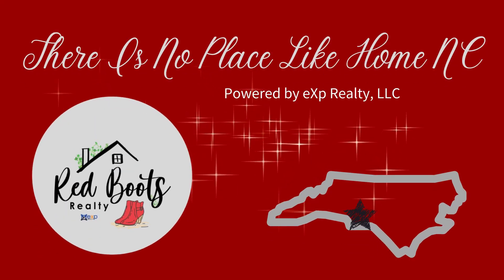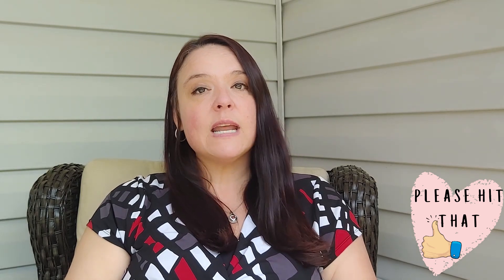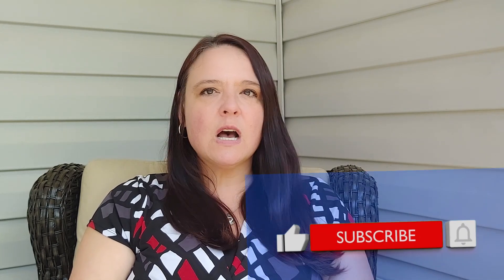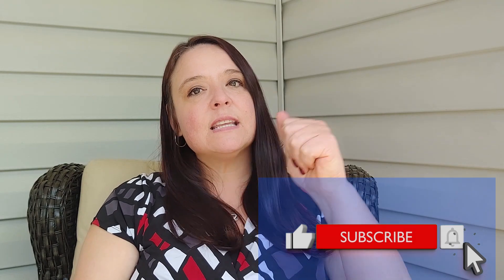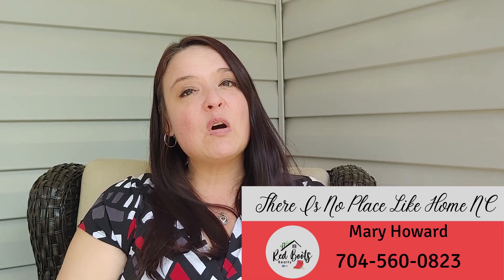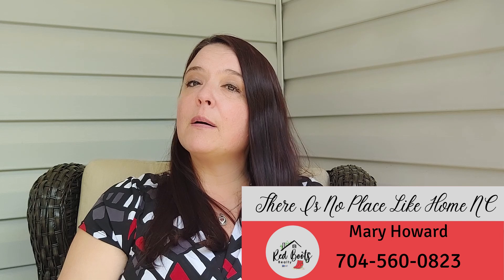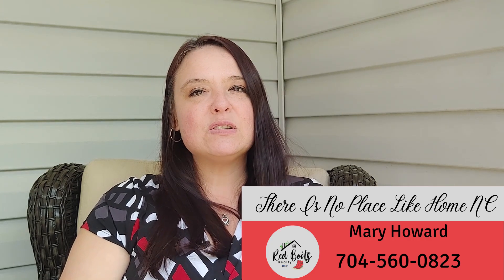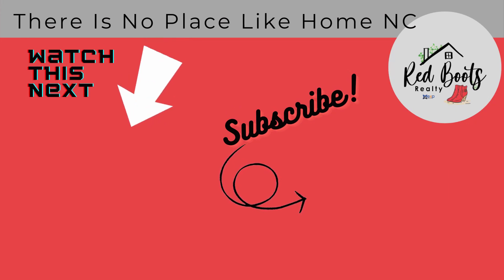How To Sell Your Home- Fast AND For The Most Money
If you are thinking of selling your home then you are probably looking for the Fastest Way to sell a house and for the most money. This video highlights the top 3 ways to help you make that happen.

Prepare your home to sell, staging is very important in this market!

Price your home to sell, pricing properly the 1st time could mean the difference in a couple thousand dollars, so make sure you understand your market.

 Place your home up for sale with an agent that has a ROCK SOLID marketing plan!!

What home buying hacks do you know and want to tell us about? If you want help finding one of the best real estate agents in the nation, please let me know. I’m here to help! If you want to know more about buying a home in NC or the current real estate market conditions, please let me know. I’m happy to help.

Thank you for checking out my channel! My goal is to provide weekly information that is actually USEFUL to help you make the right decisions when buying or selling property.